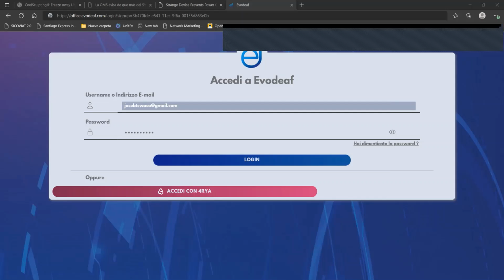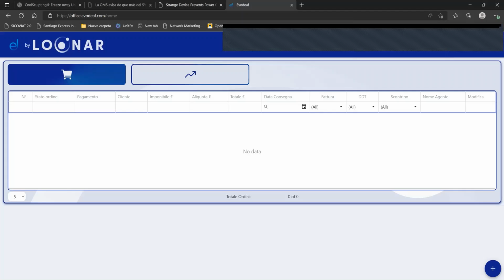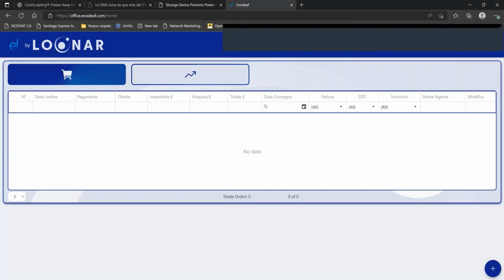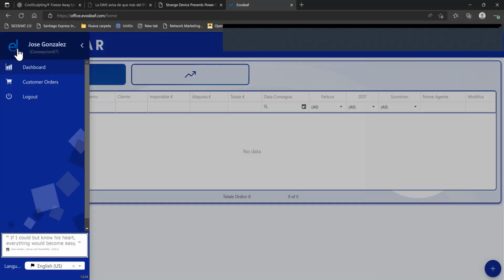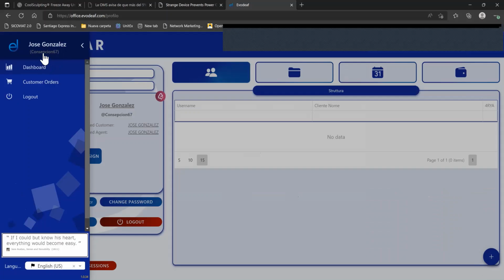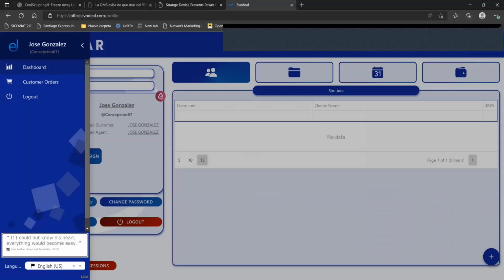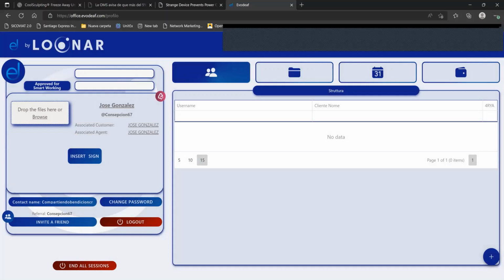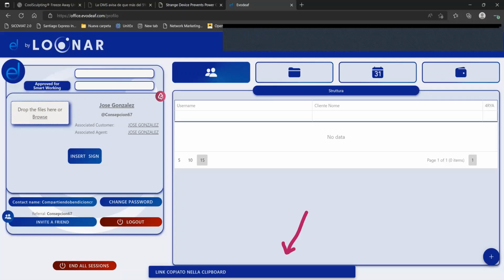ENGLISH TUTORIAL: HOW TO SHARE YOUR REFERRAL LINK IN EVODEAF